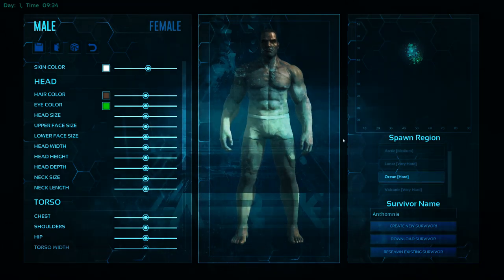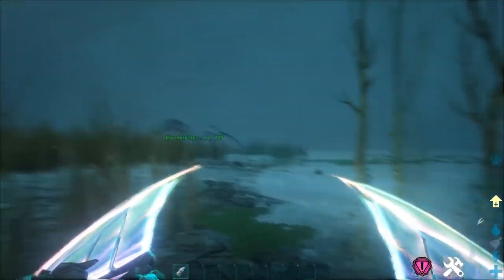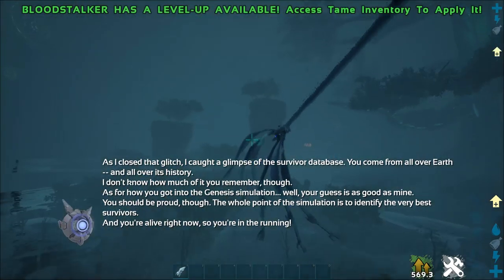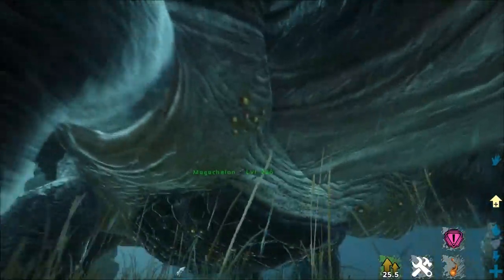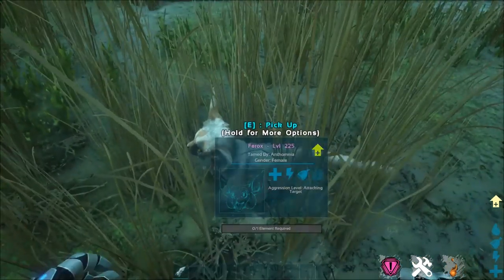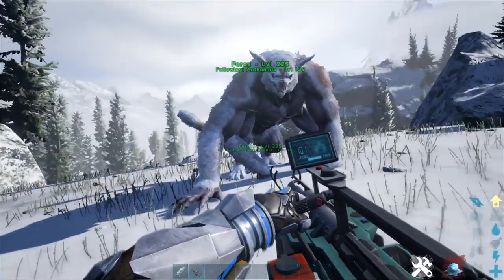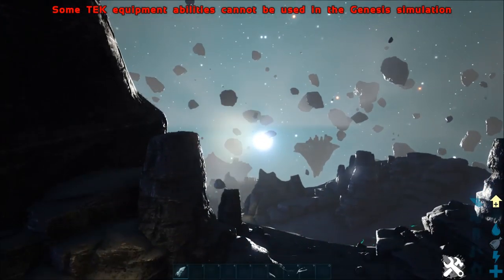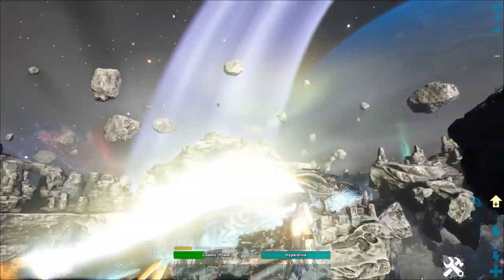ARK: Genesis - Moeder Final Boss + All ARK Genesis Creatures Showcase! - ARK: Survival Evolved DLC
ARK: Genesis - Moeder Final Boss + All ARK Genesis Creatures Showcase! - ARK Genesis DLC Install Raid for Free ✅ Mobile ✅ PC and get a special starter pack 💥 Available only for the next 30 days!

» Discord➜ Discord.gg/IslaNycta